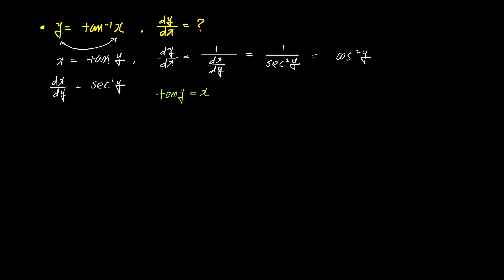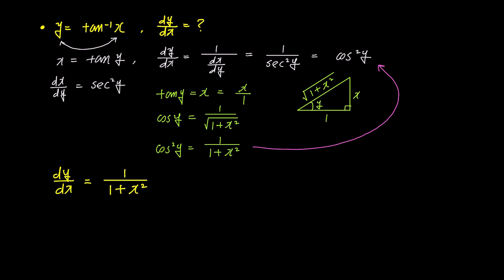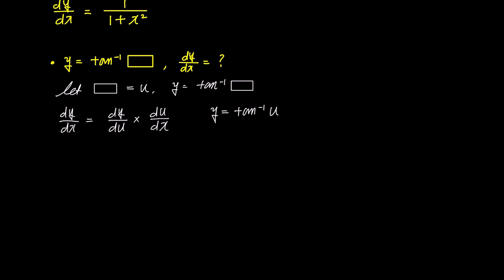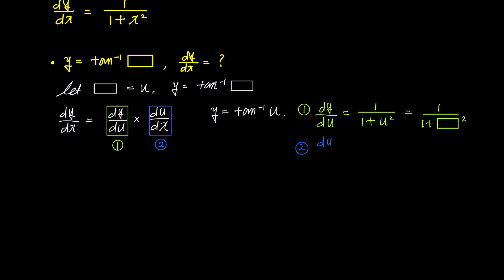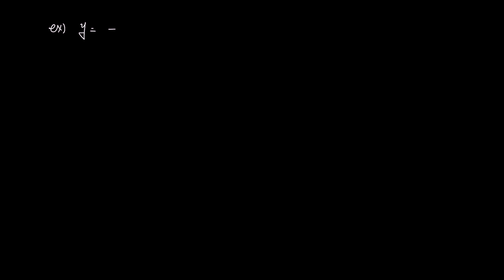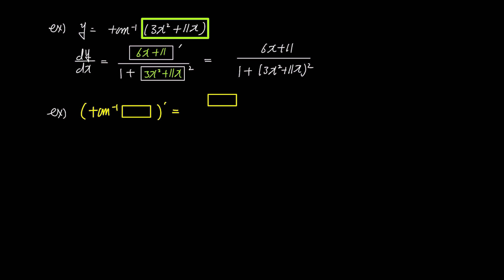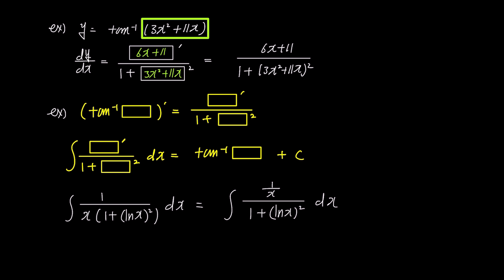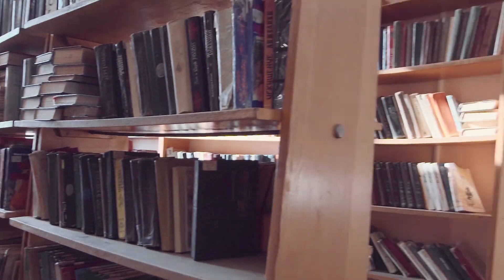Proof of the derivative of inverse tan x: A Step-by-Step Proof and Explanation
In today's video, I'll provide a detailed explanation to help you easily understand the proof of the derivative of the inverse tangent function.
In this proof, I won't use the method known as the limit definition of the derivative or the first principle; instead, I'll present a more straightforward approach.

I'm leveraging the fact that the derivative of tanx is sec^2x in this proof. If you're curious about this proof, you can refer to the following video:

Additionally, I recommend watching the easy integration videos using the Box Rule below, as they will complement your learning experience.